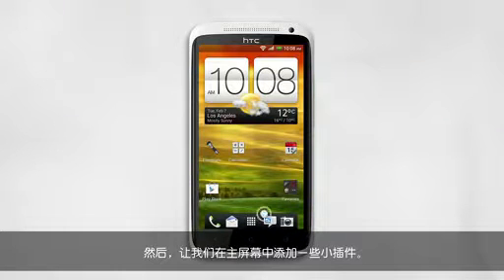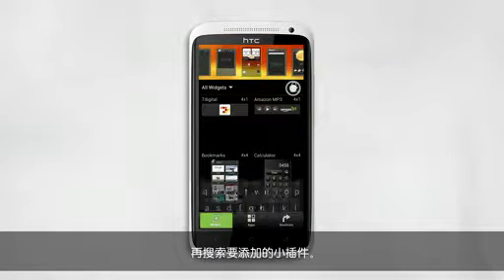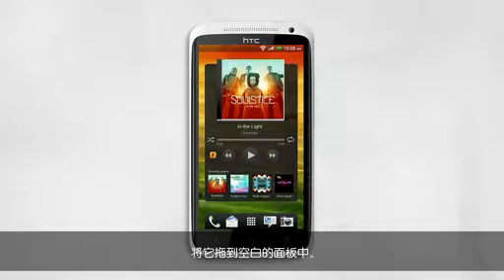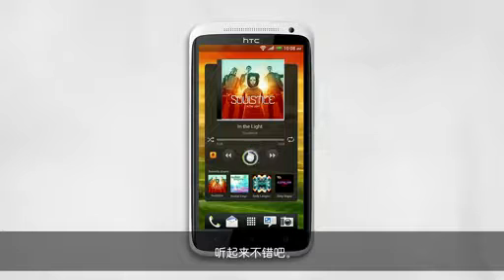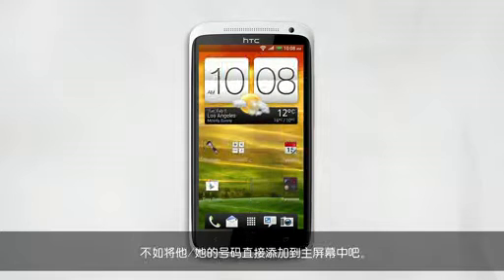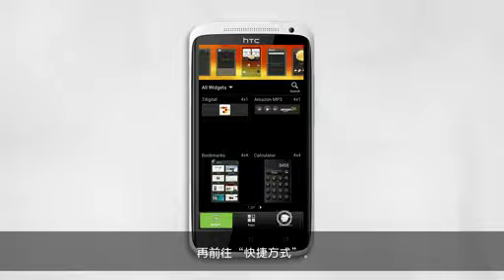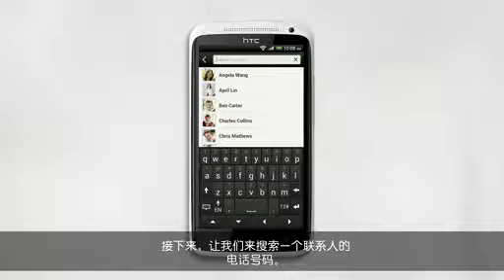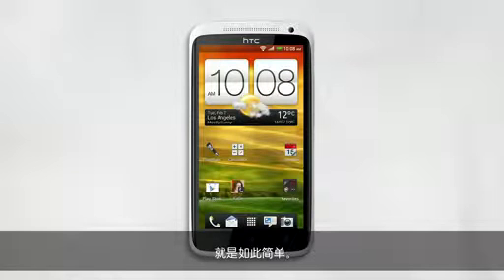HTC ONE 功能新體驗 HTC Tips個性化主螢幕 功能體驗(源自於HTC官網說明)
YAHOO搜尋打-啊遜手機網( Yahoo部落格):
HTC Tips：個性化主螢幕HTC One手機下載了很多新應用程式，好好分類可幫助節省尋找時間，試試看這個方法：
 (1)隨意將任兩組的應用程式在桌面上重疊，即可自動新增資料夾。
 (2)將該資料夾點開後，點選左上角未命名的資料夾，即可重新命名。這樣使用起來是不是方便很多呢？